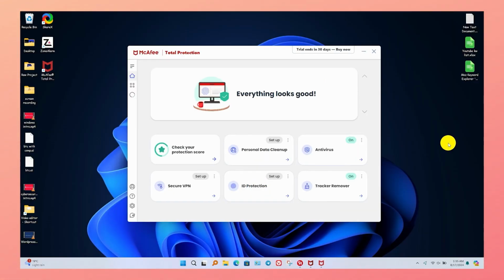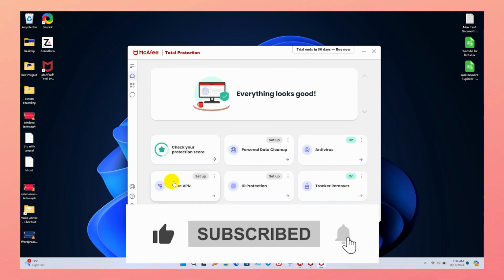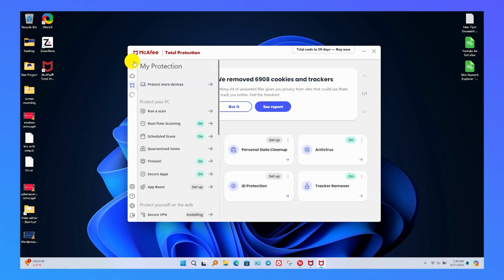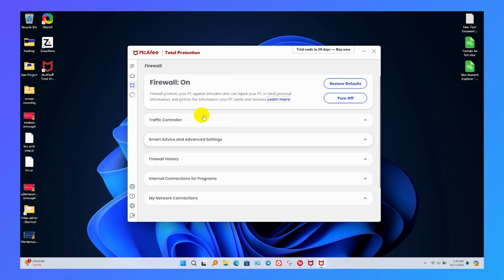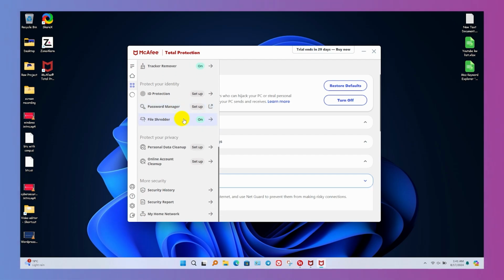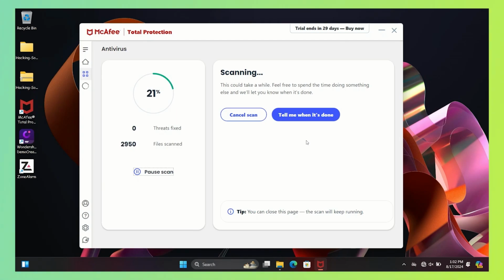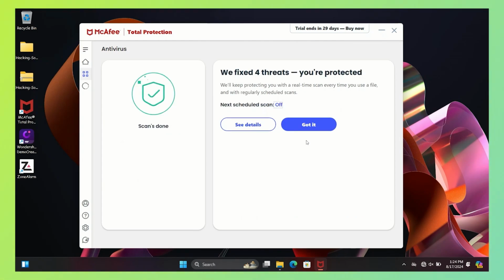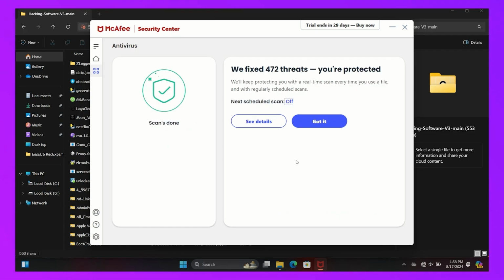McAfee Antivirus Full Review in 5 Minute and Malware Test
In this video, we take a close look at McAfee Antivirus and conduct a malware test to evaluate its protection capabilities. Discover how it stacks up against threats and whether it’s worth your investment. Keep your devices secure!